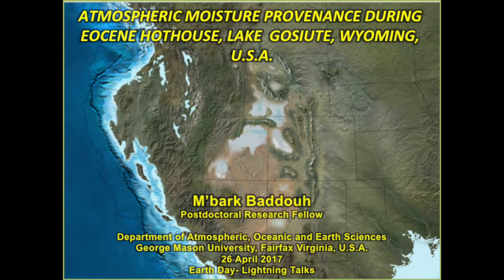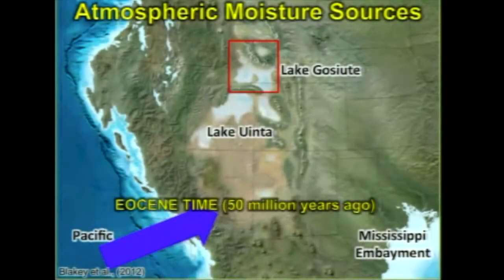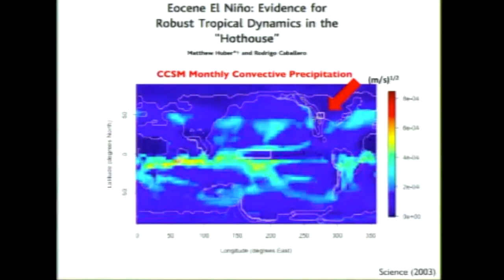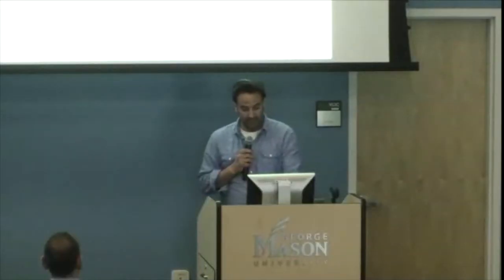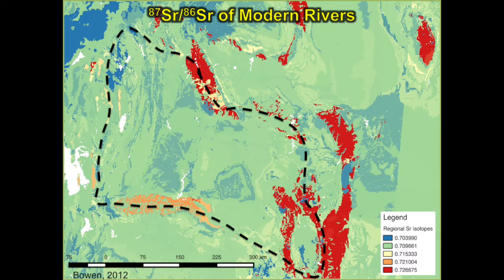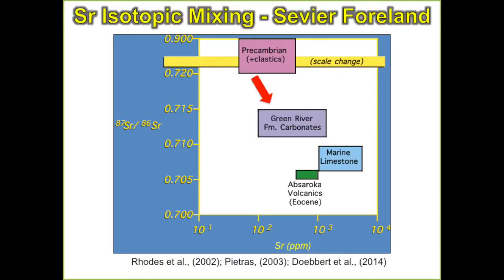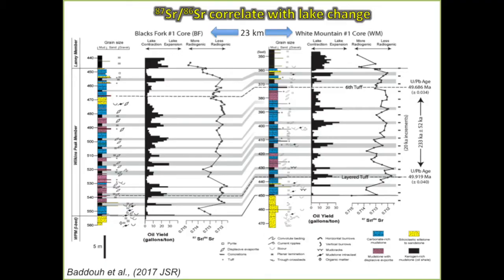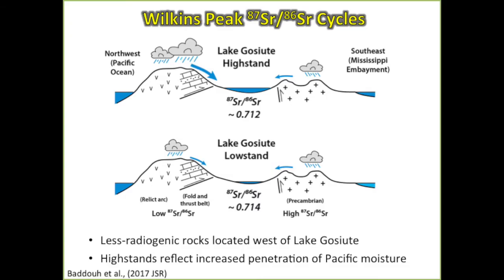M'bark Baddouh - Atmospheric Moisture Provenance During Eocene Hothouse, Lake Gosiute, Wyoming